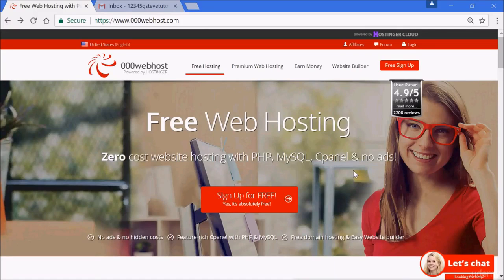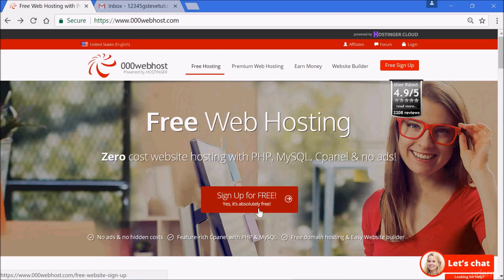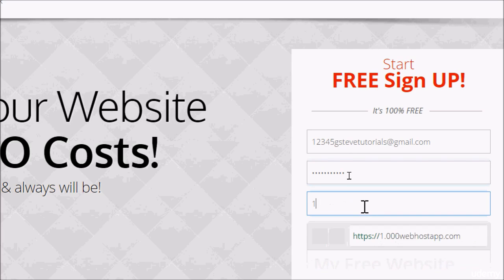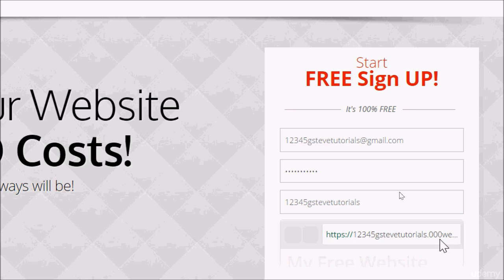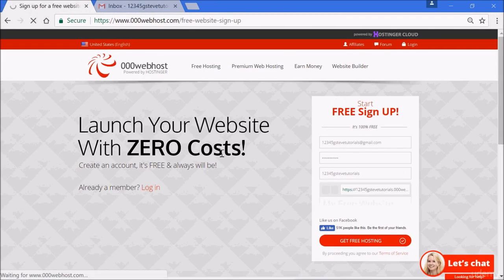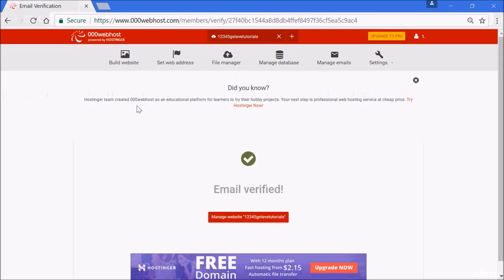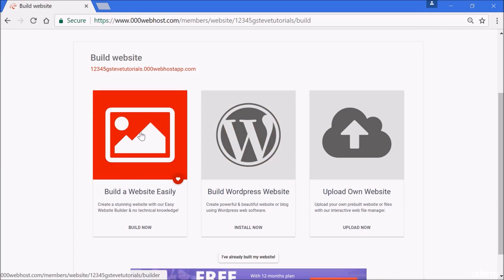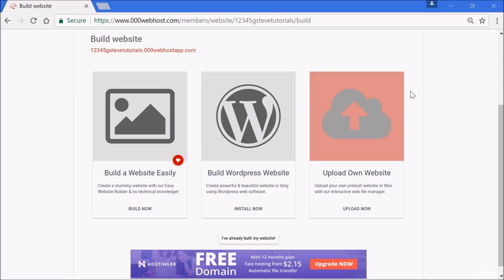Best free web hosting solution for google adsense 2019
let's look at the best free web hosting solution for 2019. The web hosting solution provides the best and the most reliable web server for people all across the world. Using this web hosting company you can host mini sites but you need to purchase a plan if you want to host large web sites.